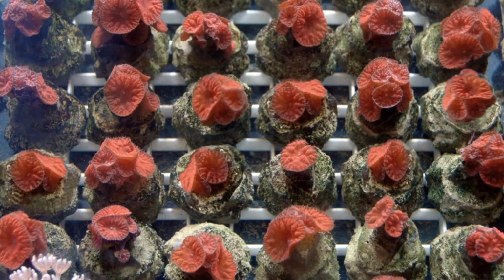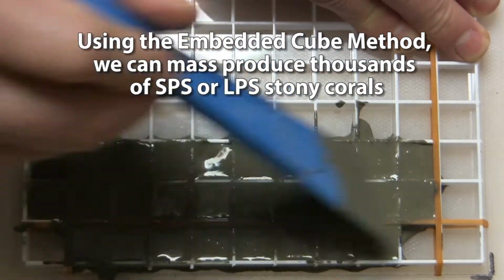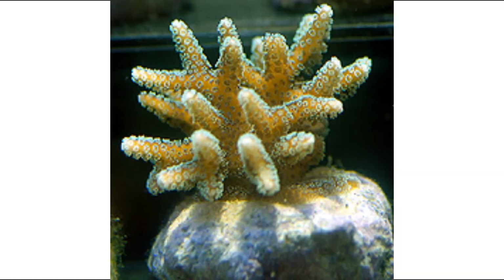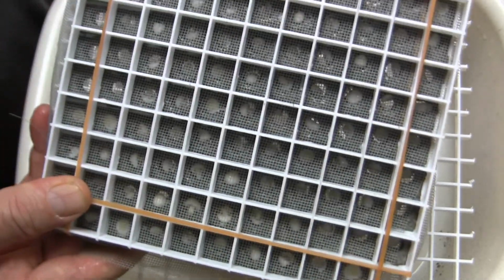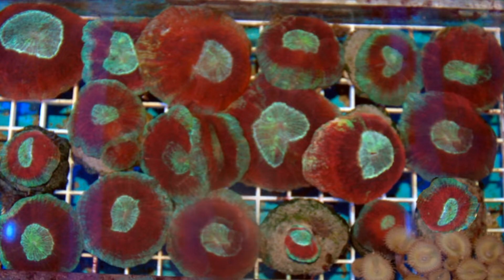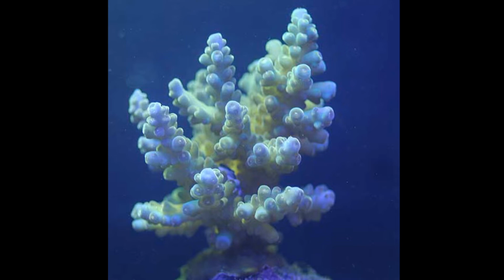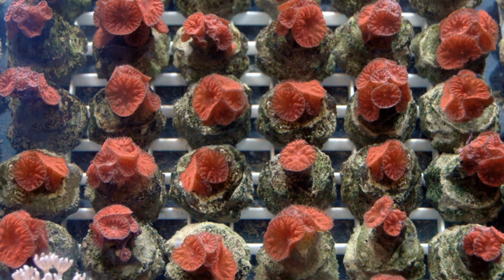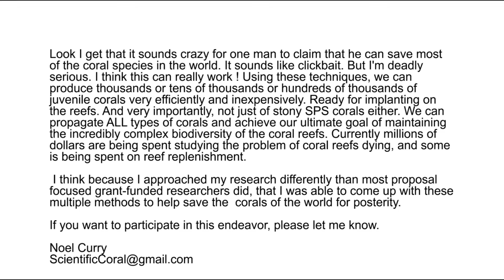I Can Save The Corals and Here Is How I Can Do it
We might not be able to save the coral reefs. But we can definitely save the corals. And here is how...

Please Note: ALL corals in the video were grown in our facility and we own the rights to all images. Please don't reproduce the images without permission, but feel free to link to this video.